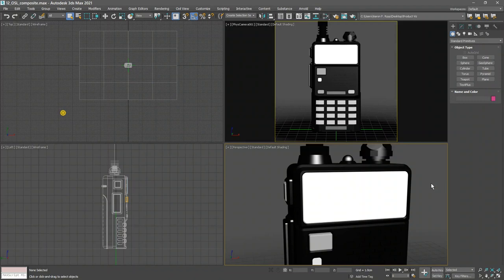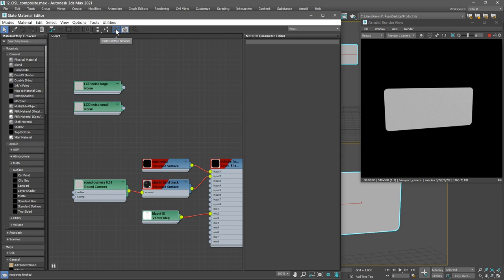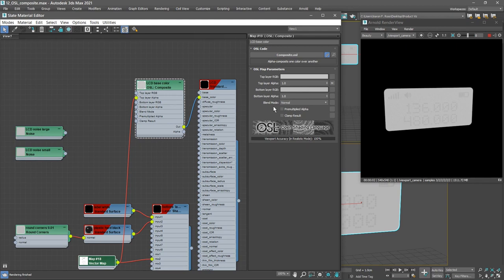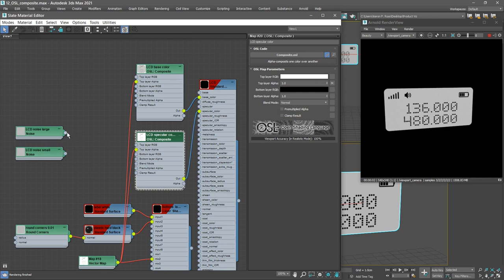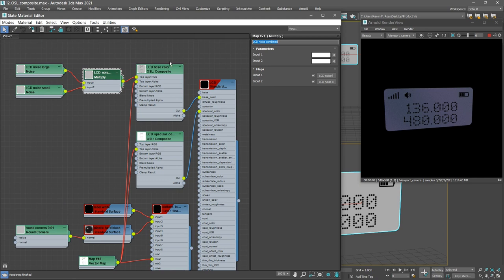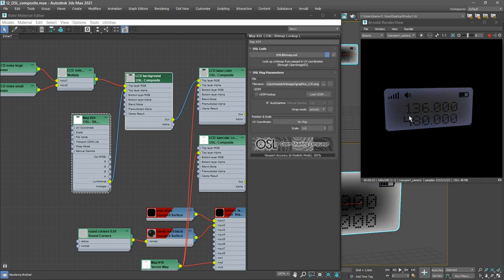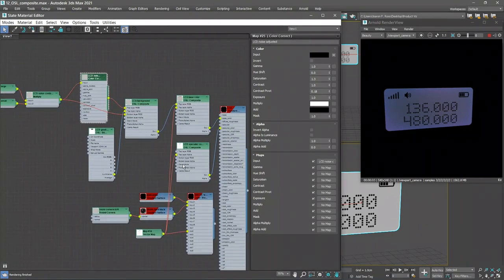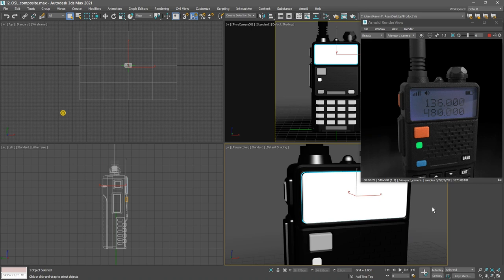Product Visualization in 3ds Max: Layering Maps with OSL Composite – Lesson 12 / 15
In lesson 12 of the Product Visualization in 3ds Max and Arnold tutorial series, combine multiple maps in a complex shading network.